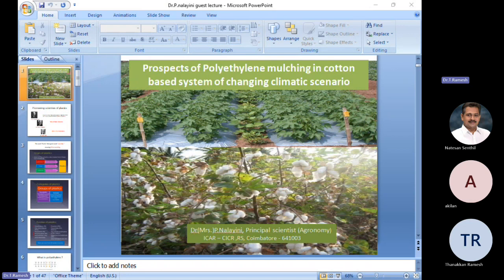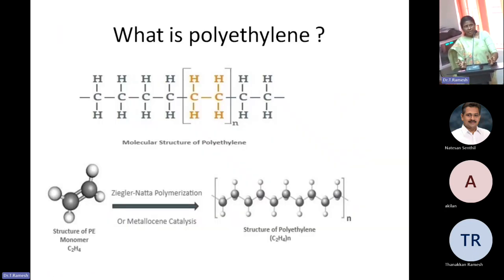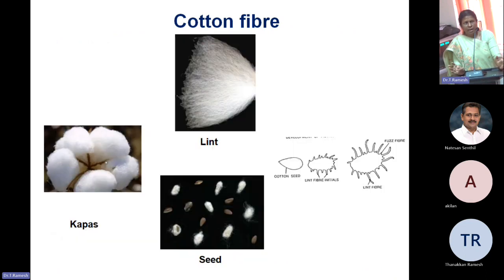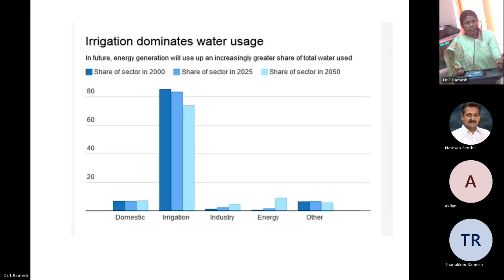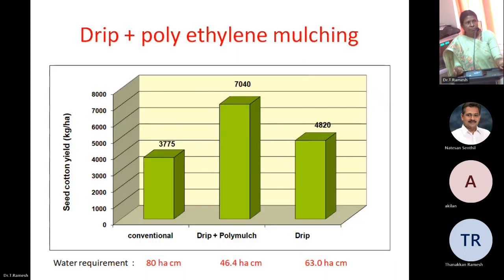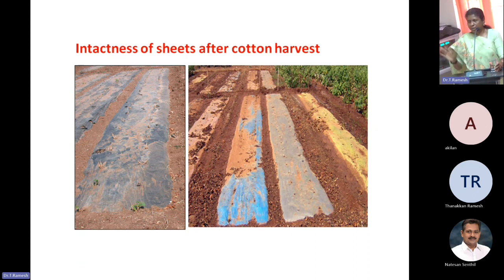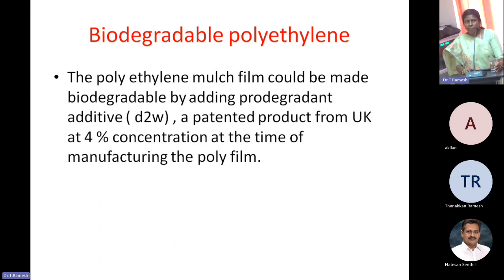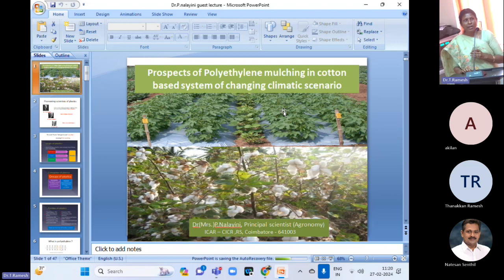Guest Lecture-Prospects of polyethylene mulching in cotton based system of changing climate scenario